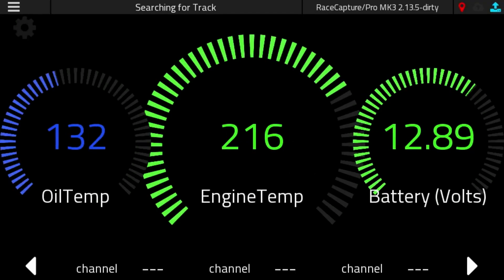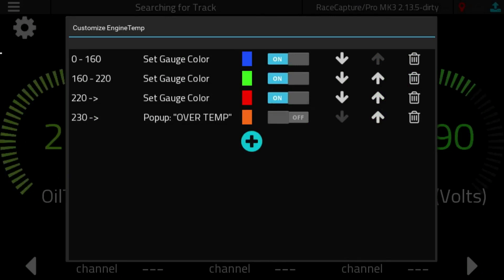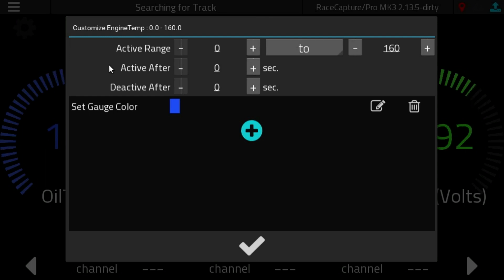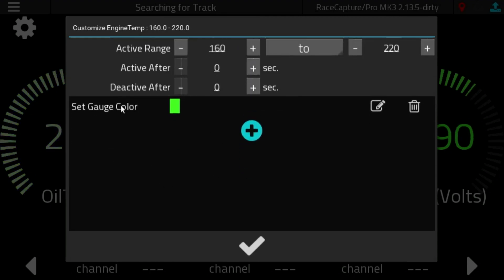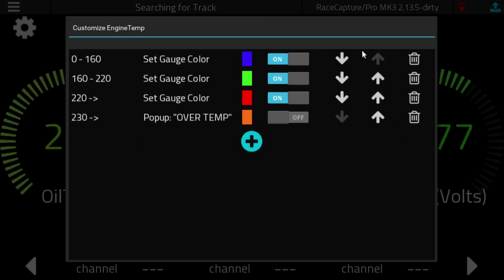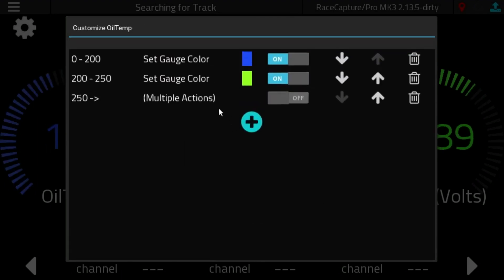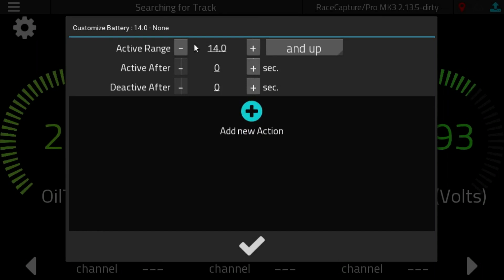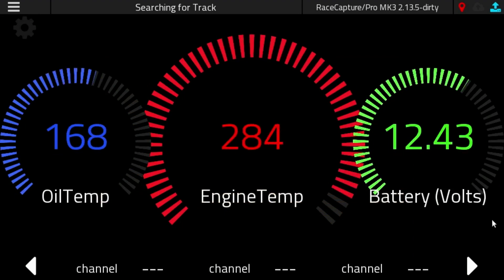Next generation dashboard alerts for RaceCapture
We demo the vastly improved alerting capabilities of the RaceCapture dashboard. Available for beta testing soon!